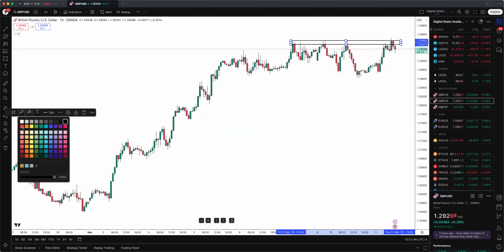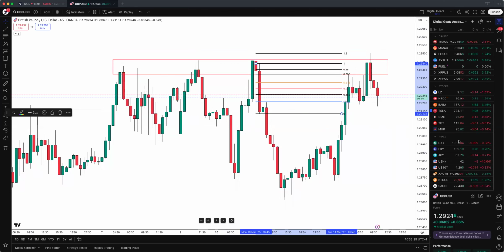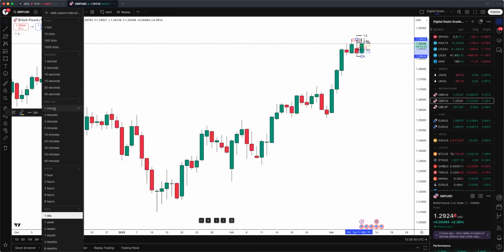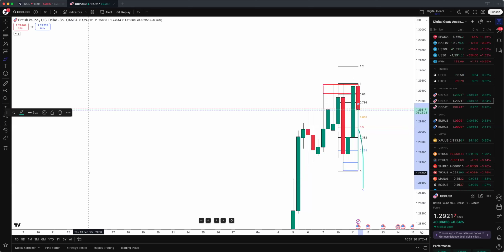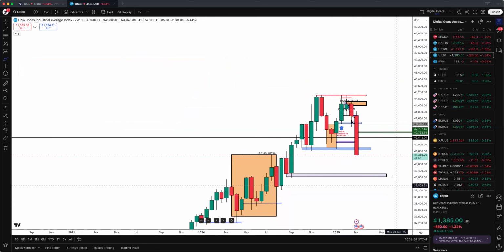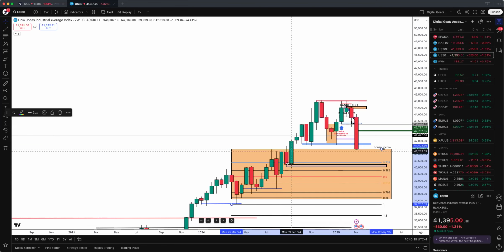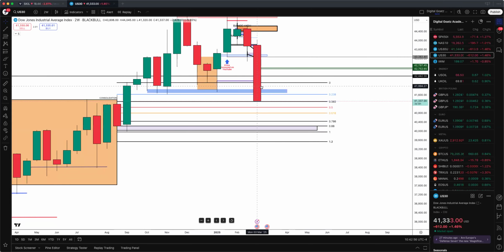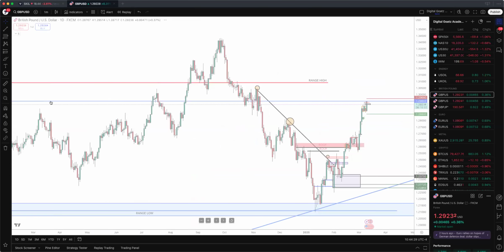Live analysis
In this video we looked at a few currency pairs. Focus for the session was the DXY and the British Pound.